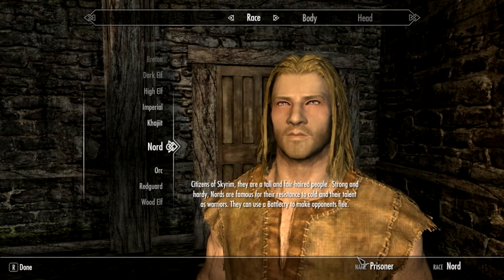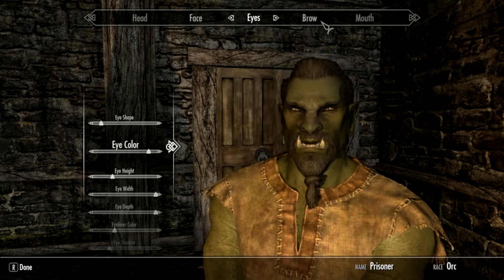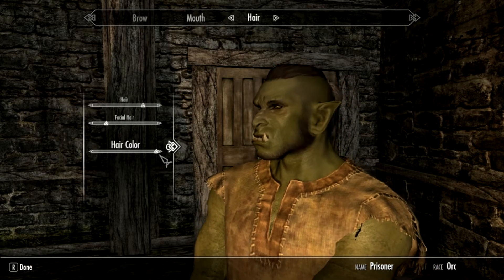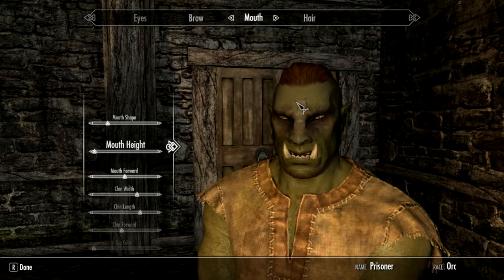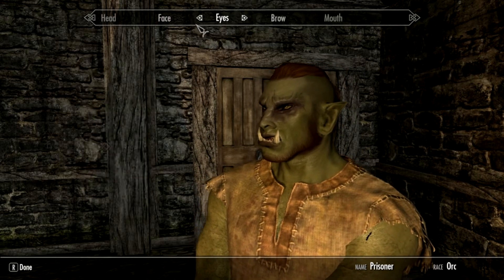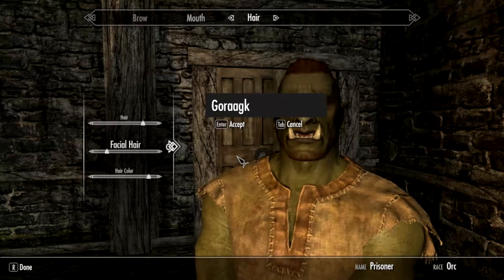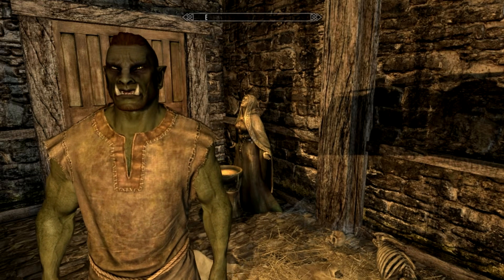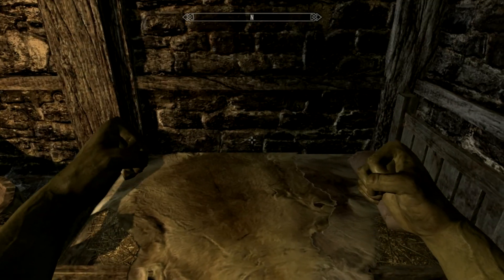Let's Play Skyrim Part 0│Meet Goraagk the Orc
Here I make the character of this let's play! Goraagk was tossed out of the Orc Stronghold and left to wonder the roads with nothing in hopes of making him reflect on the error of his ways of refusing to adapt to ways of the new peace-loving Orcs. Goraagk is very proud of his race, and sets out to gain power by showing no mercy whatsoever.